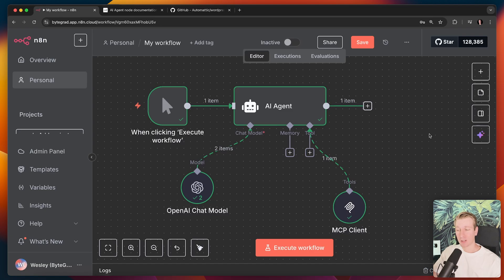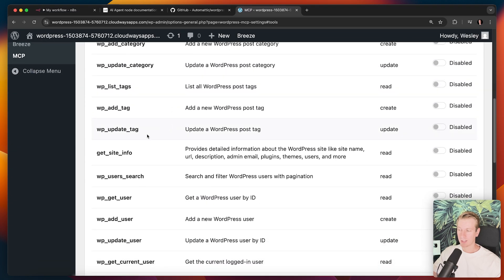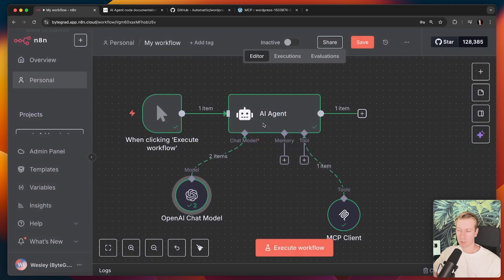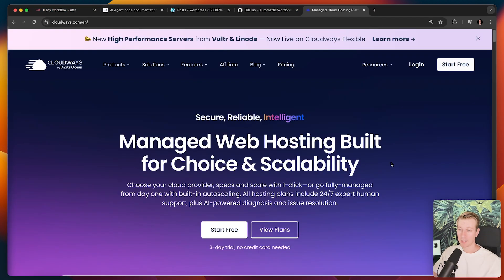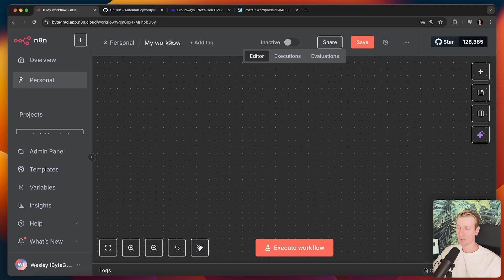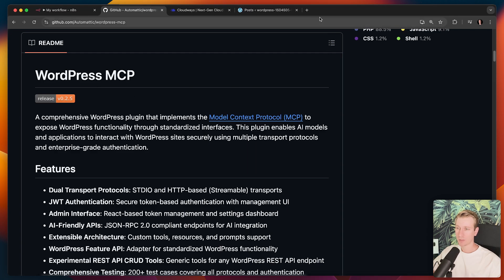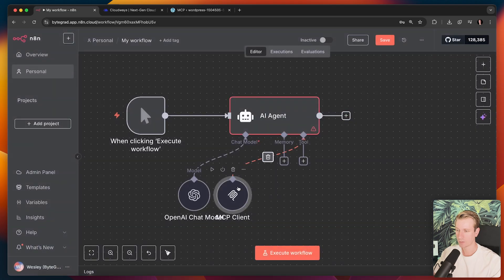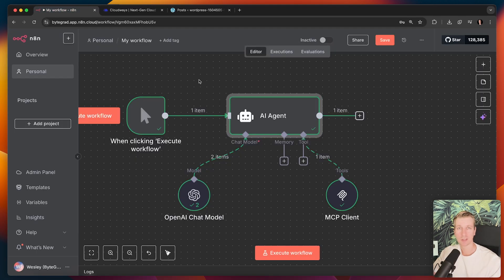Automate Your Blog With n8n AI-Agent + WordPress MCP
This n8n + MCP combo is amazing

⏱️ Timestamps:
00:00 Intro
00:51 AI Agent demo
01:30 MCP overview
02:15 Autonomous AI-Agent
03:03 AI-Agent vs WordPress actions
04:08 Create post demo
06:03 Set up WordPress site with Cloudways
07:54 Set up n8n AI-Agent node
09:19 AI-Chat model
09:43 Set up WordPress MCP
12:12 New post demo
13:51 Outro